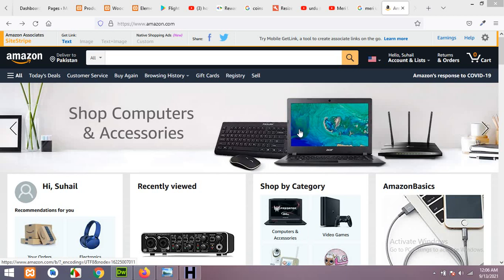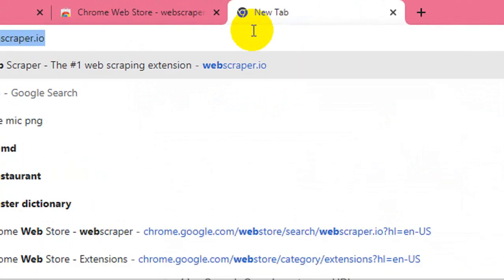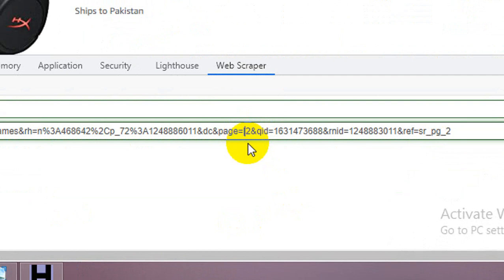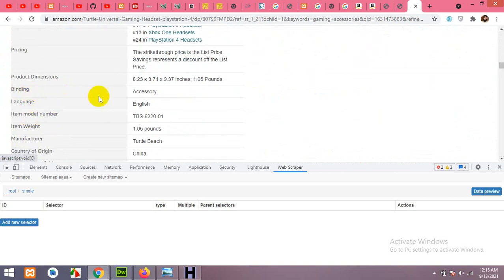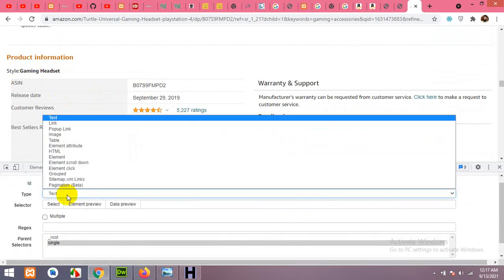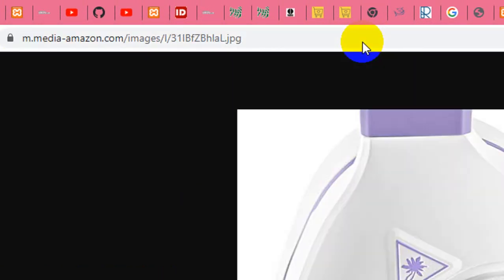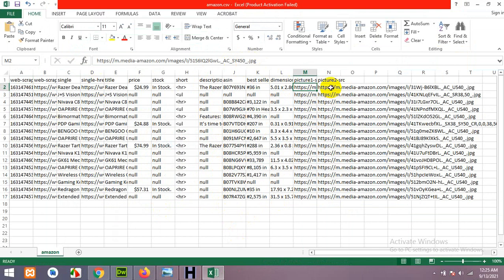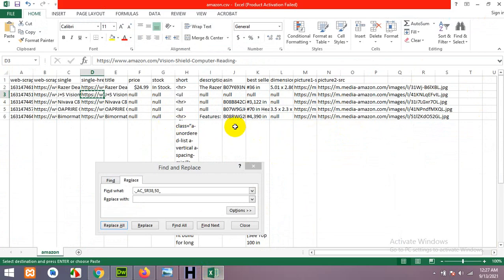How to Scrape, Export products from Amazon to CSV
How to get Amazon's products into csv